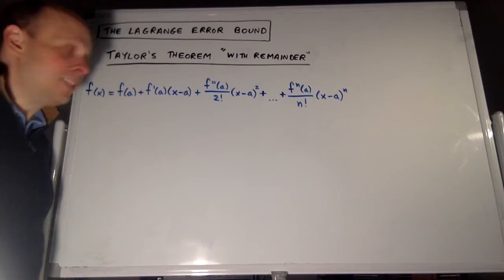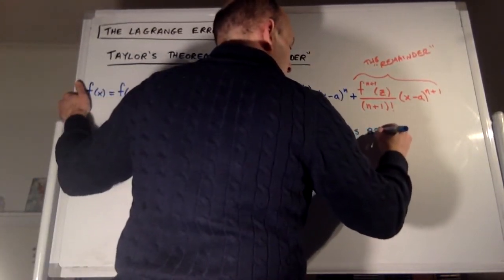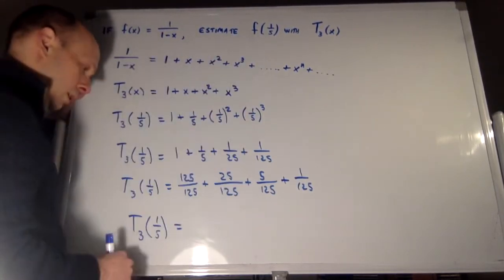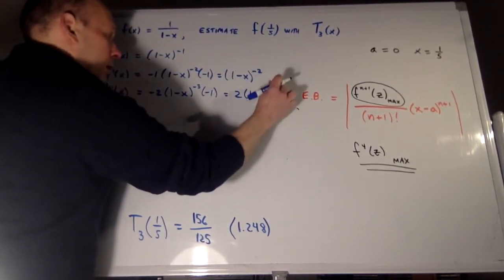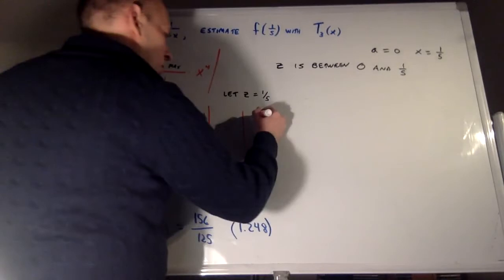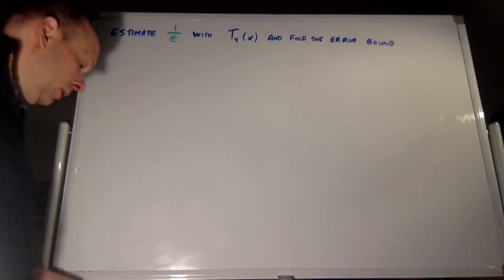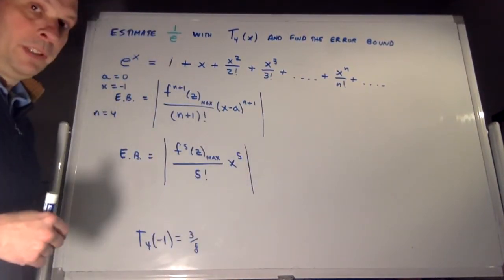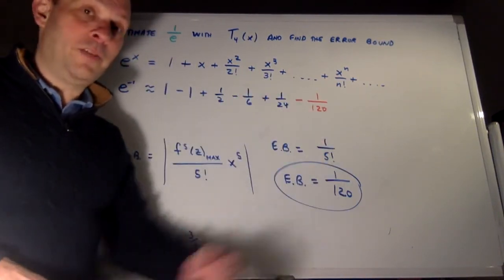AP CALC BC 056: Series Lesson 16: The Lagrange Error Bound